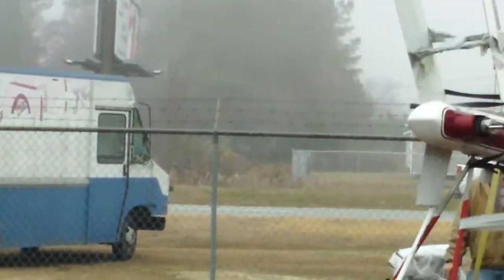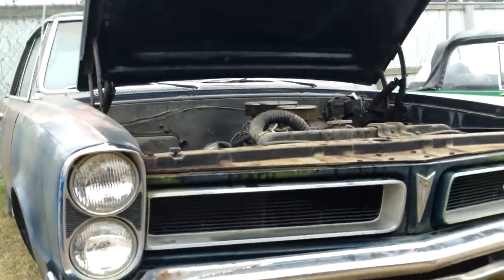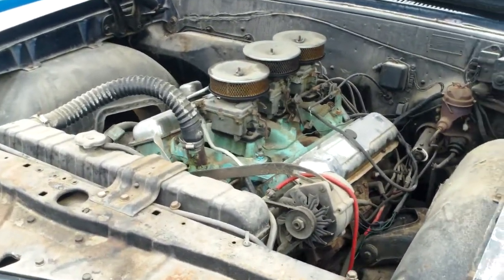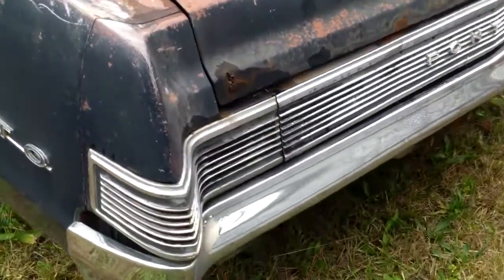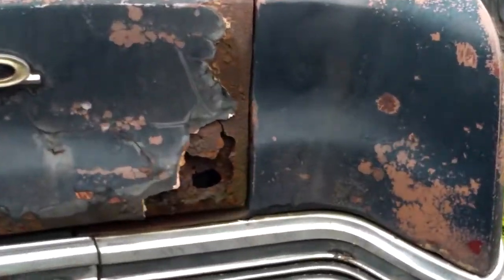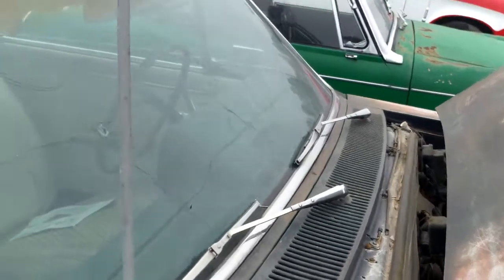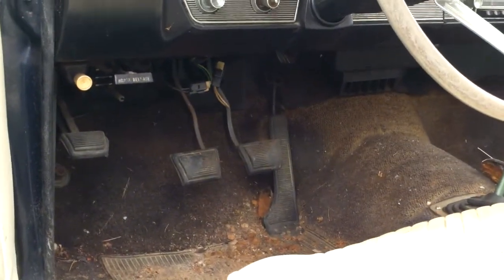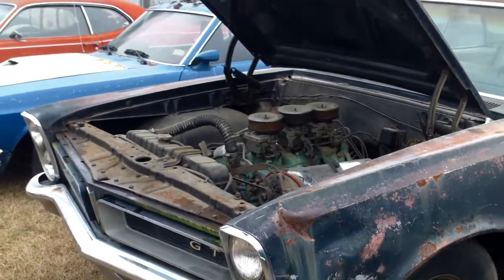65 GTO Vid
1965 Pontiac GTO